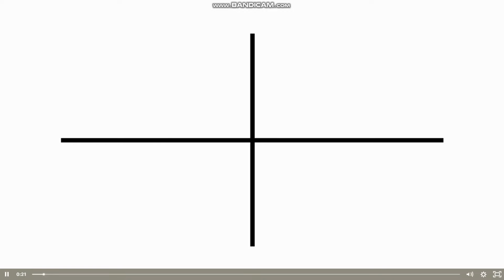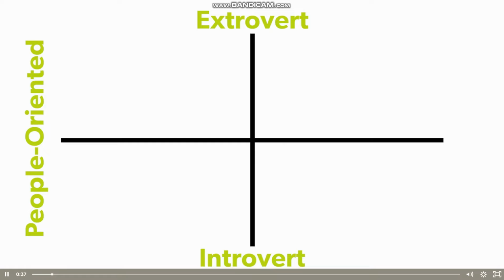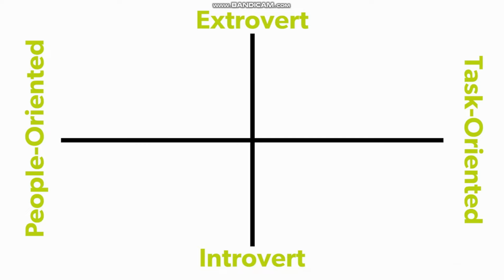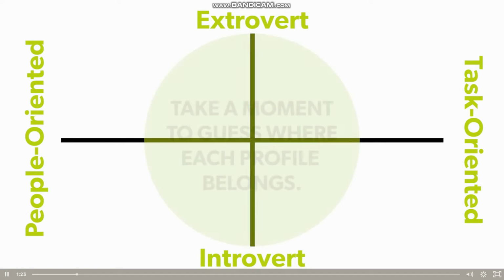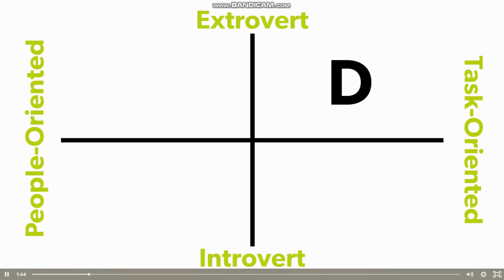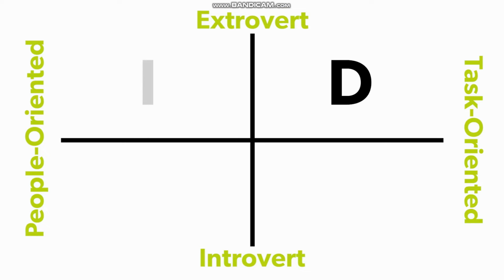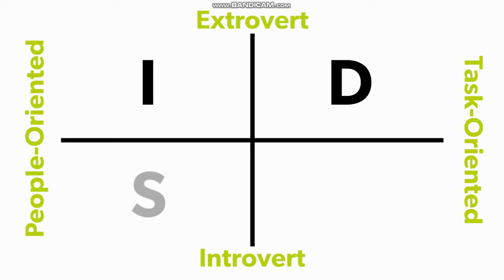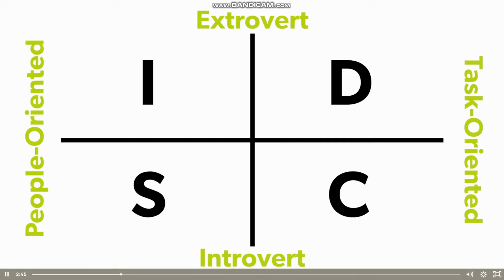M1L12 DISC Outro Part 1